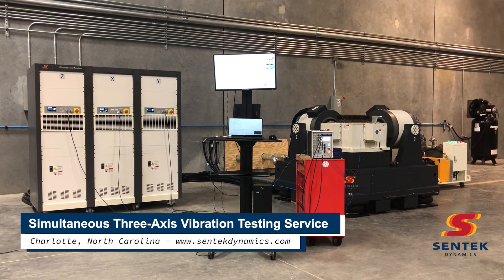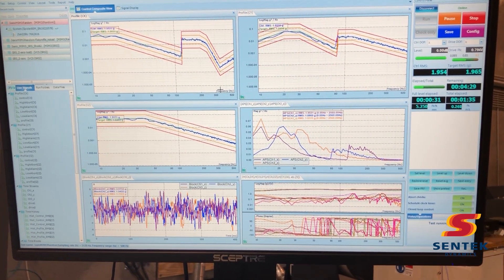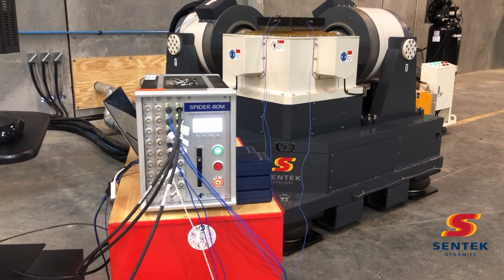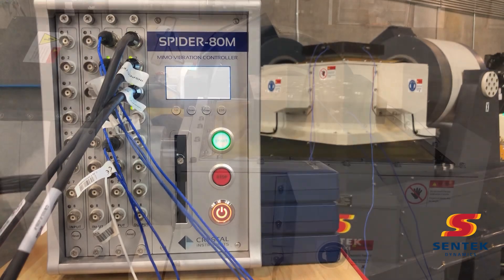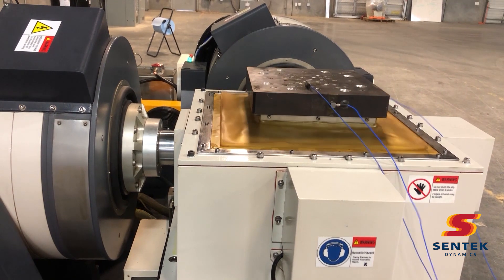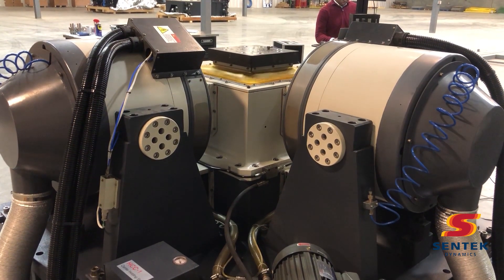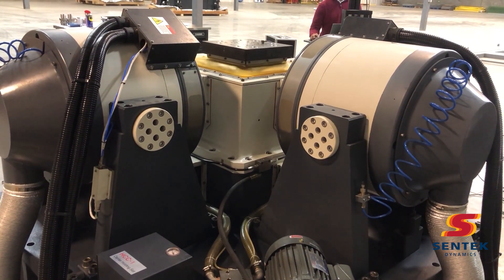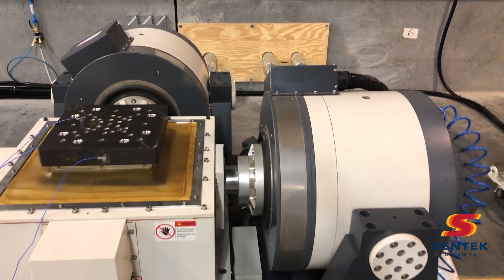Simultaneous Three-Axis Vibration Testing (Multiple-Input Multiple-Output MIMO Vibration Testing)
Sentek Dynamics’ air-cooled simultaneous three-axis vibration testing system is designed to simulate real-world environments and satisfy MIL-STD-810G test requirements. It reduces test time by two-thirds for significant cost savings. Sentek Dynamics’ MA Series simultaneous 3-axis systems use Crystal Instruments’ Spider System vibration controller for advanced MIMO vibration control.